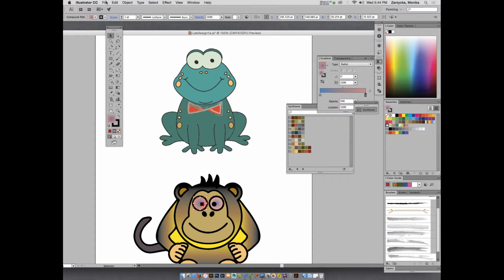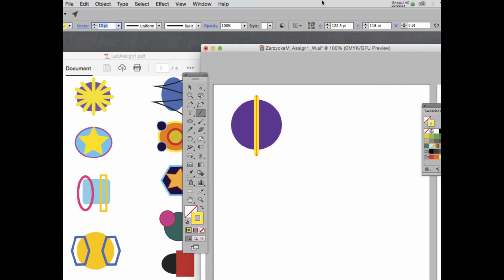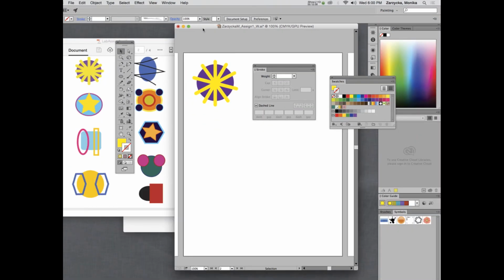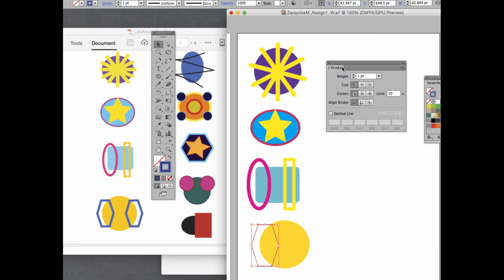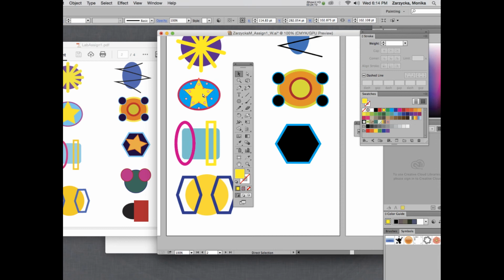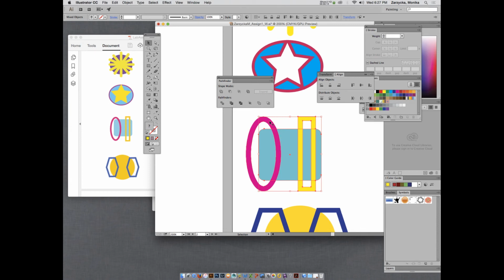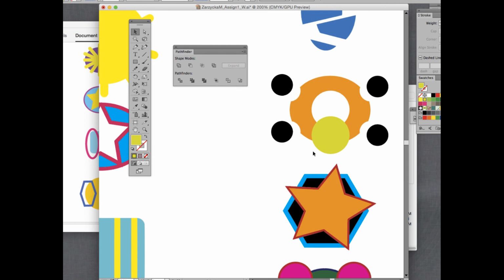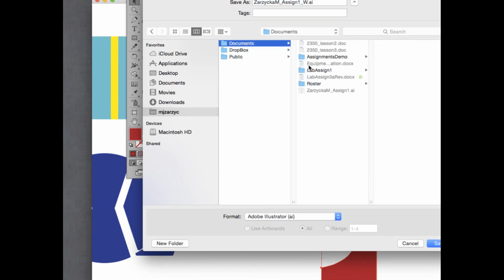DIGM 2350: Assign 1: Part B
Part 2 of the  Lab Assignment 1: Shapes and Pathfinder. Also, reminder how to save your files to access remotely.